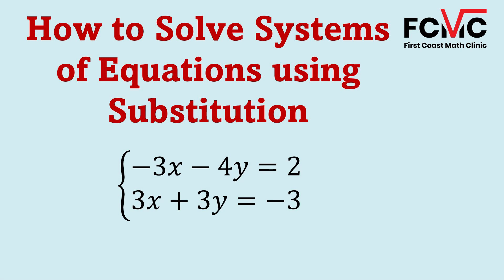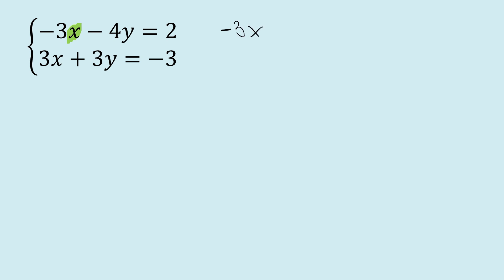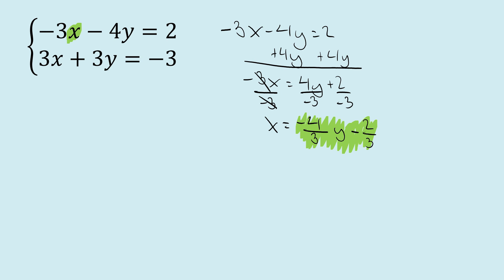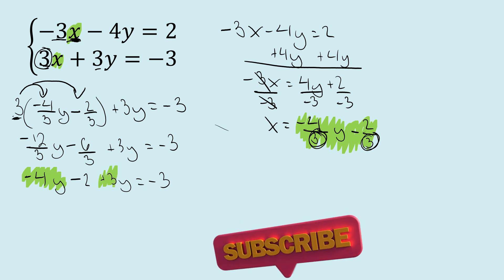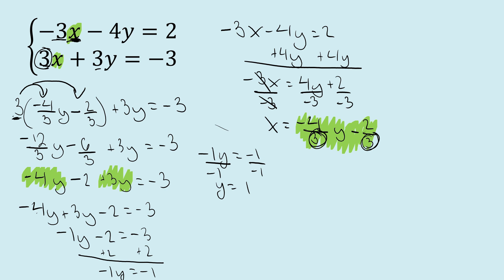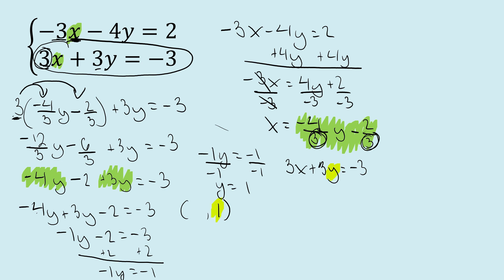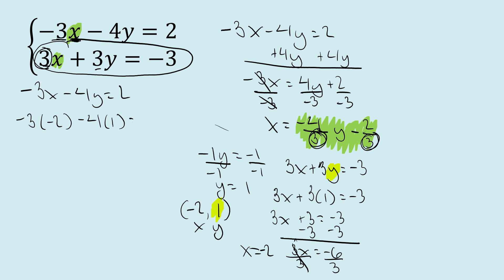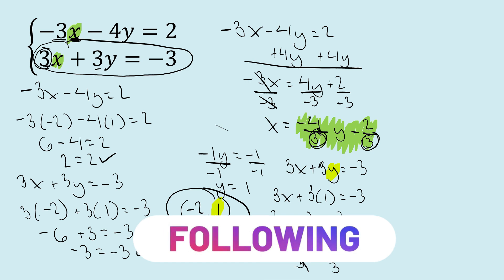How to Solve Systems using the Substitution Method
Topic 13: Systems of Equations
Lesson 4: How to Solve Systems of Equations using Substitution - Difficult Examples

Hi everyone, this is Nick from First Coast Math Clinic.  In this video I show you how to solve systems of equations using the substitution method.

Video Examples:
00:00 Start
00:20 Example 1

Topic 13: Systems of Equations Video Links